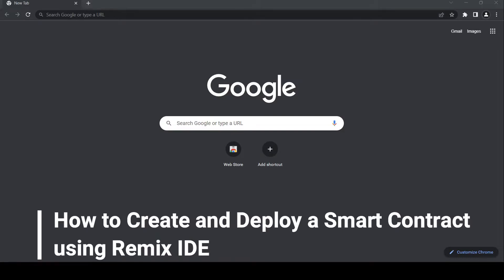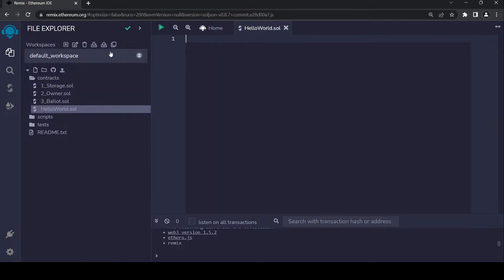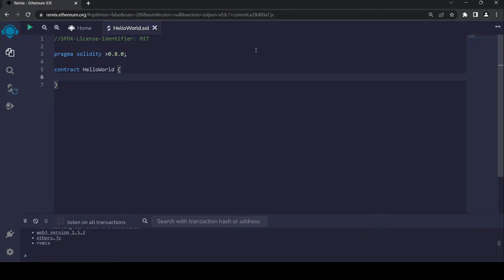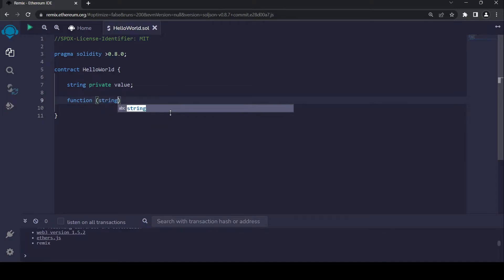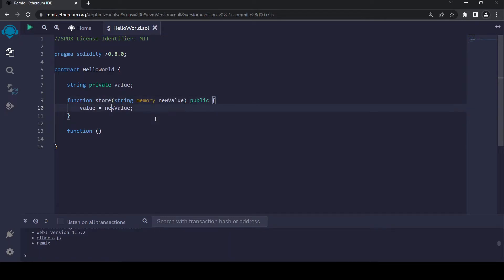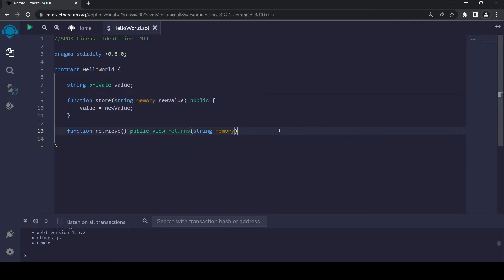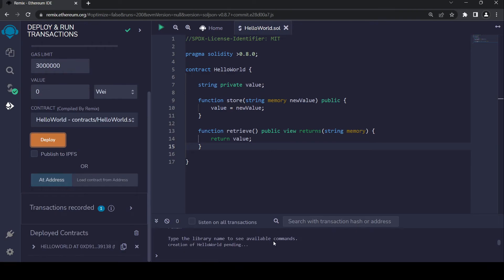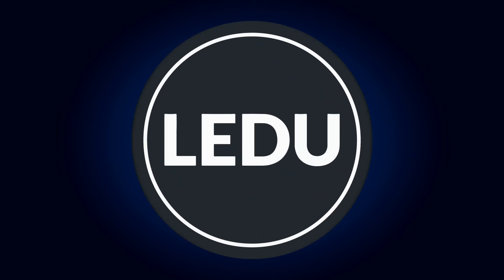Remix IDE Tutorial: From Smart Contract Creation to Deployment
Dive into the world of blockchain development with our step-by-step guide on how to create and deploy a Smart Contract using the Remix IDE. This tutorial provides a comprehensive introduction to Ethereum Smart Contracts, Solidity programming, and the fundamentals of blockchain technology.

We'll start by setting up the Remix Ethereum IDE - a powerful tool for developing your DApp projects. Whether you're new to Solidity or looking to brush up your skills, our Remix IDE tutorial caters to all levels.

Once you've learned the basics, we'll delve into the process of Smart Contract creation, including writing, testing, and debugging your contracts. This video showcases how Ethereum transactions work, offering a practical understanding of the Ethereum network and its capabilities.

Following the creation phase, we'll walk you through the steps of deploying Smart Contracts on the Ethereum Blockchain. You'll learn how to interact with your contracts once they're live, empowering you to build and manage dynamic DApps.

This video is ideal for anyone interested in Solidity coding and Ethereum DApp development. Tune in to demystify Smart Contract development and deployment, and elevate your blockchain development journey."

Note: While it's essential to use keywords frequently for SEO, they must be incorporated naturally and fittingly to avoid the perception of keyword stuffing, which can be counterproductive to your SEO efforts.